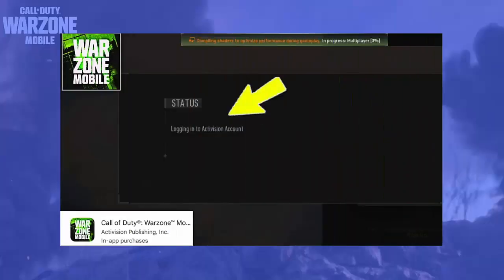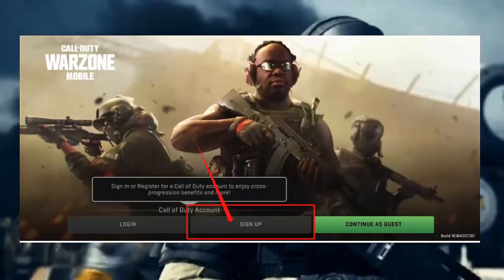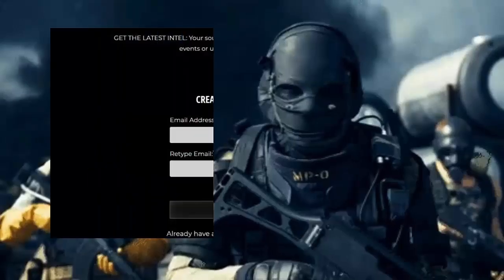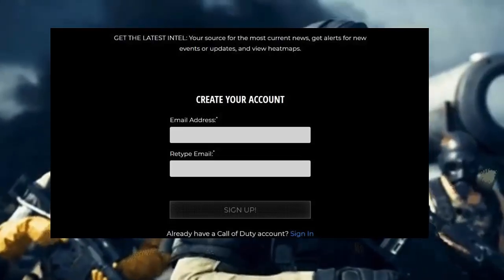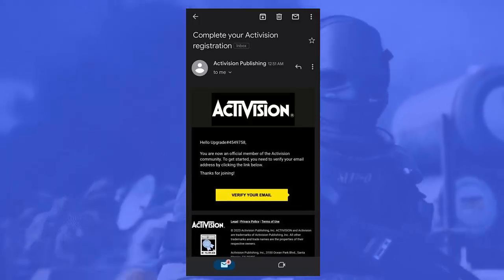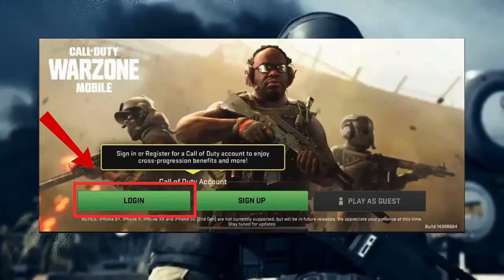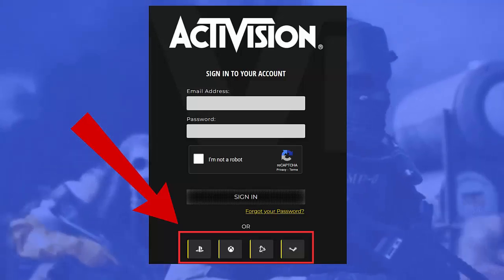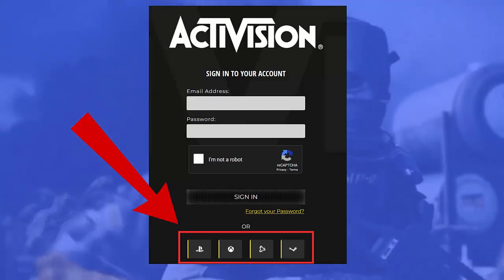How To Fix Login Issue In Call Of Duty: Warzone Mobile | How To Login To Warzone Mobile (2024)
In this video guide, learn what are the methods to fix login issue in Call of Duty Warzone Mobile and easily login to the Warzone game step by step to play it without any further problem

Social Media-